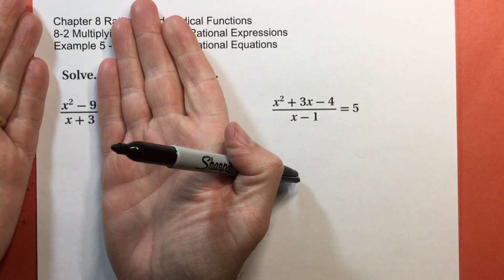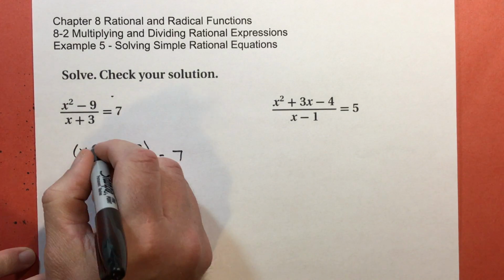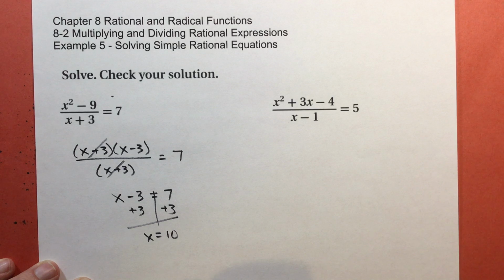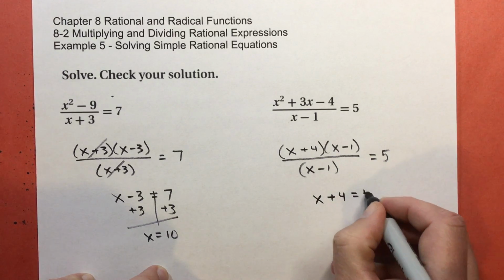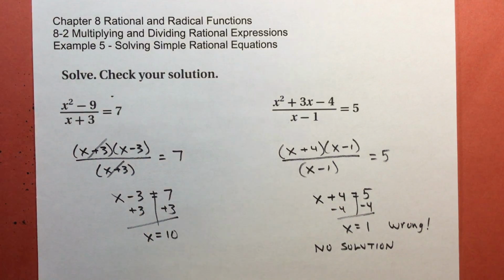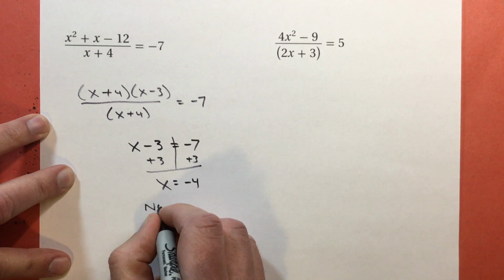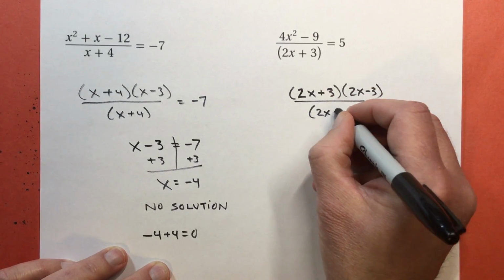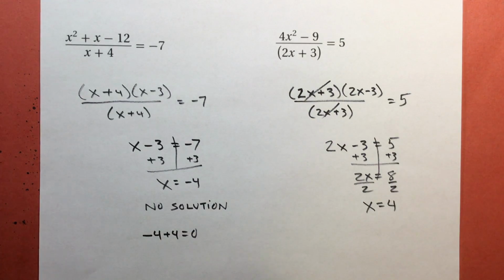8-2 Multiplying and Dividing Rational Expressions example 5